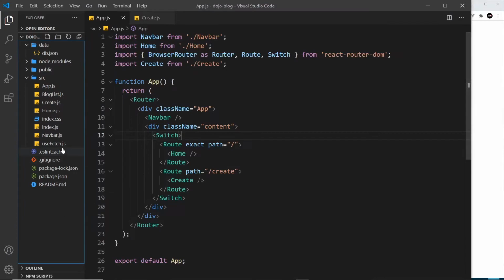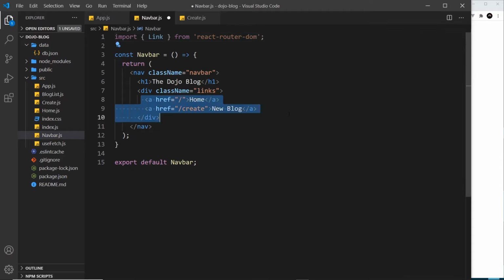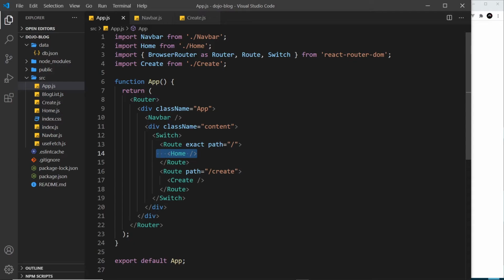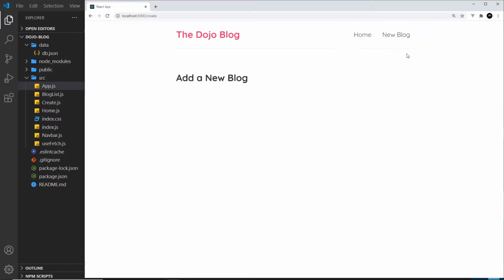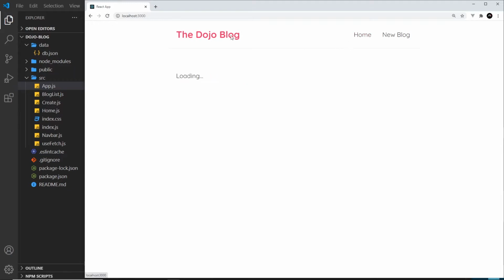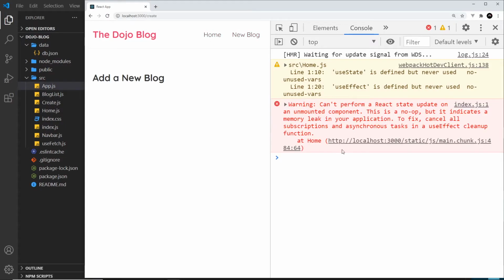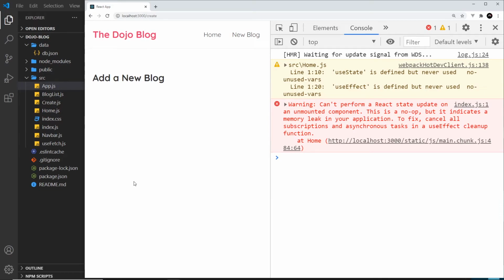Full React Tutorial #23 Router Links DO pSysGItQ shortened